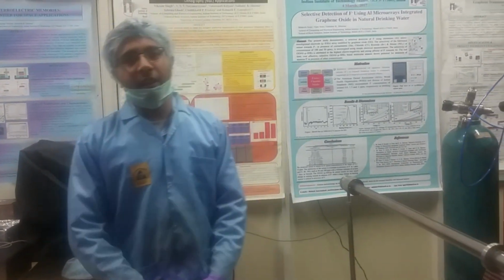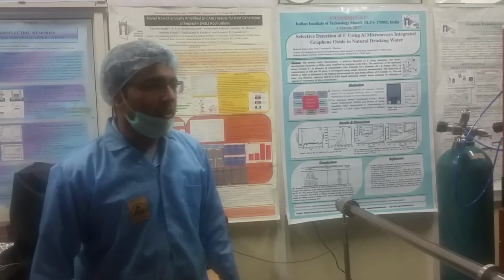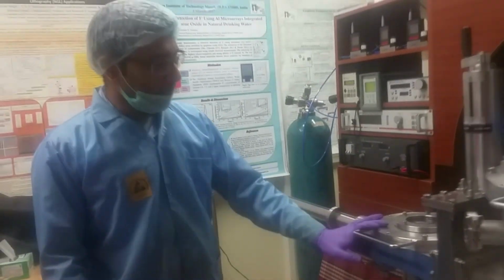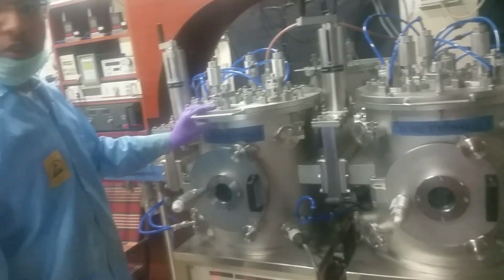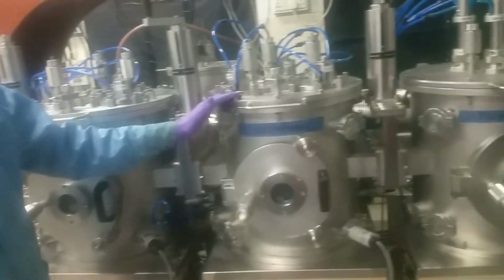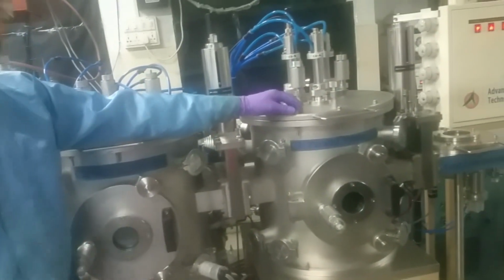Sputtering System (Part 1 of 5): Overview